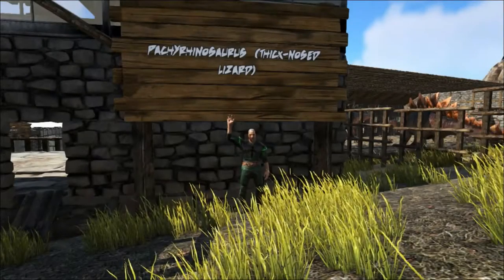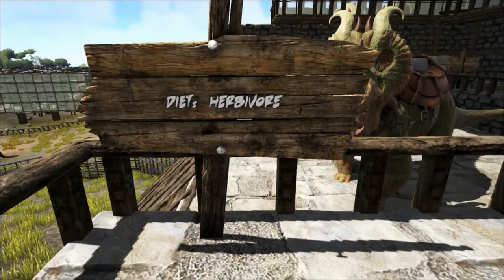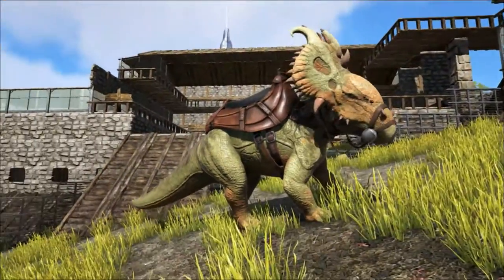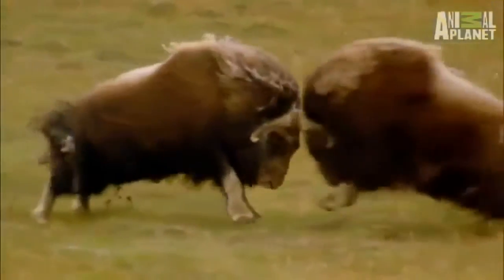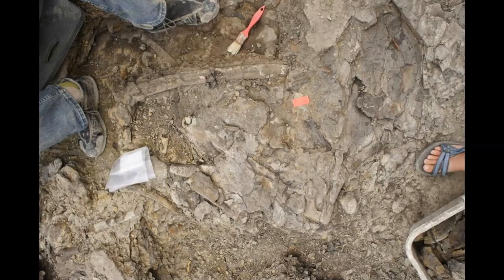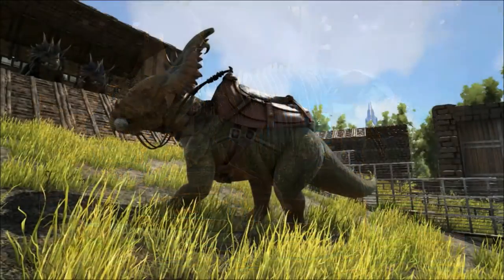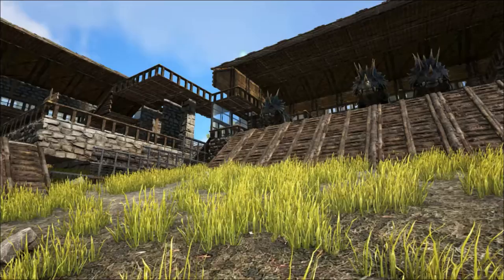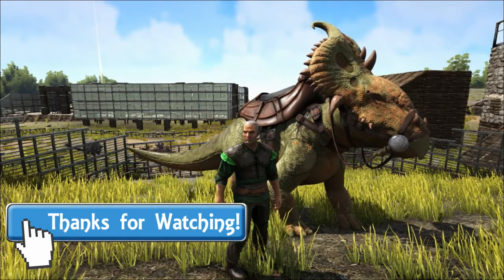Pachyrhinosaurus Educational Special [16]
With a staring role in several films over the last few years, the Pachyrhinosaurus has seen a rise in popularity. Join me at Shredder's Zoo to find out more about them.